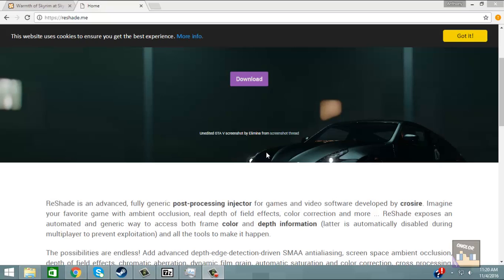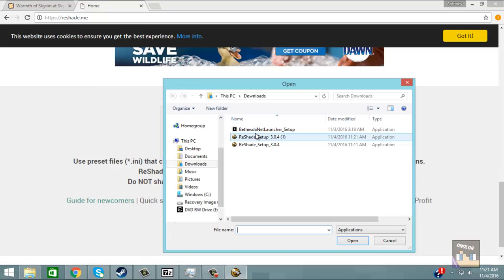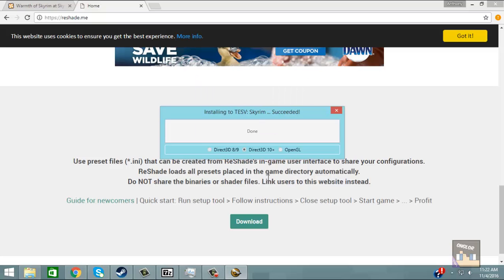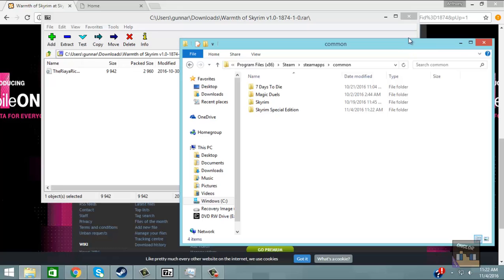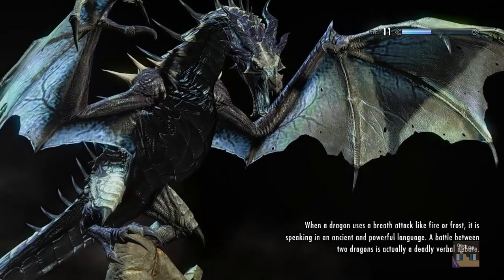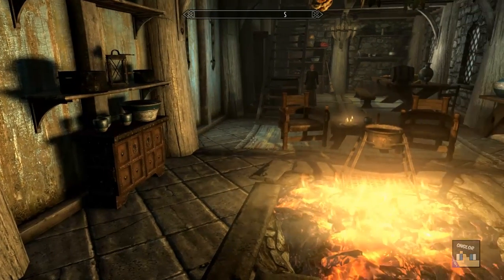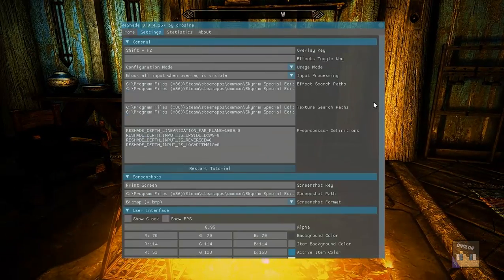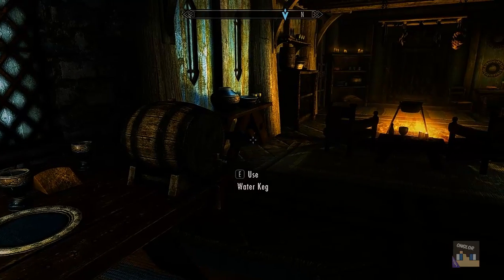How to install reshade for Skyrim Special Edition